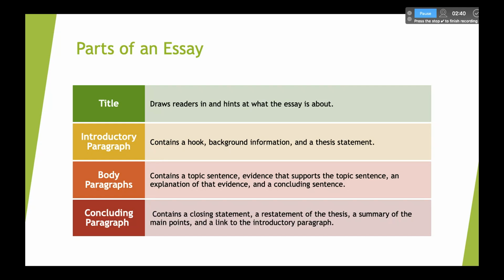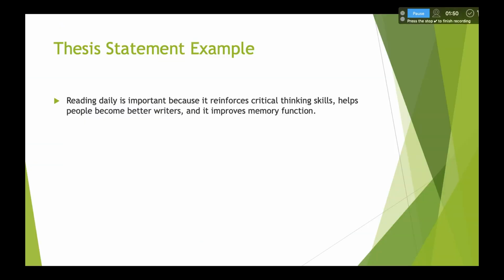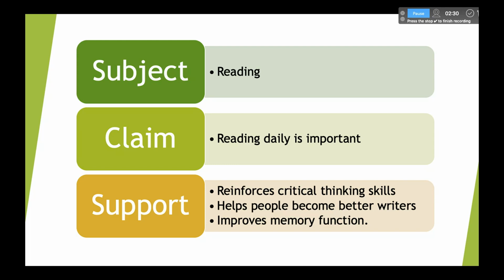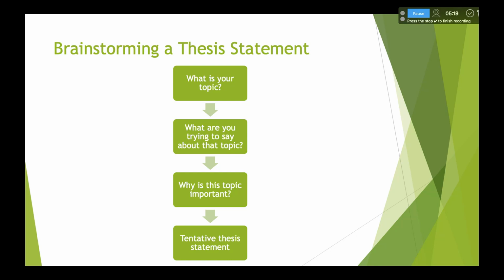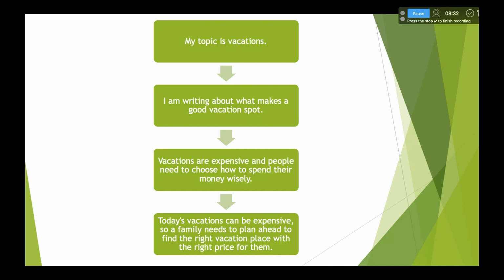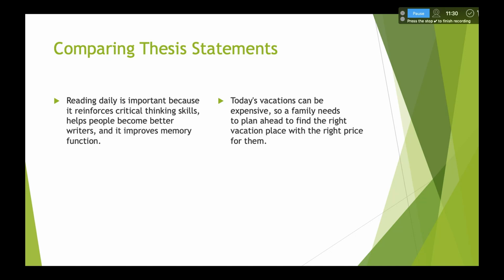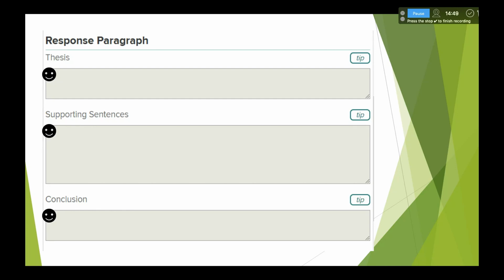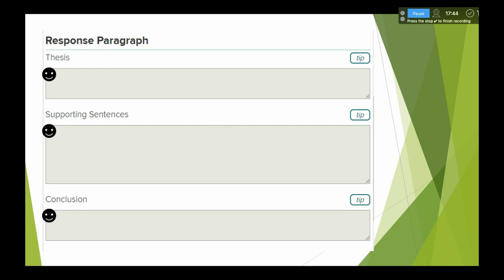ENG 002 Thesis Statements